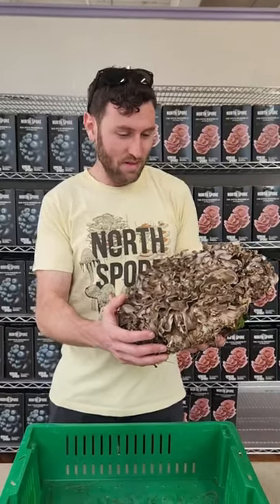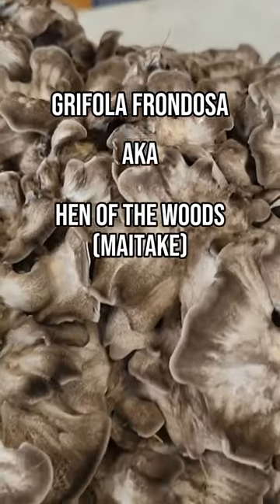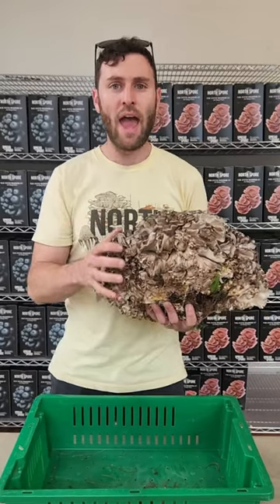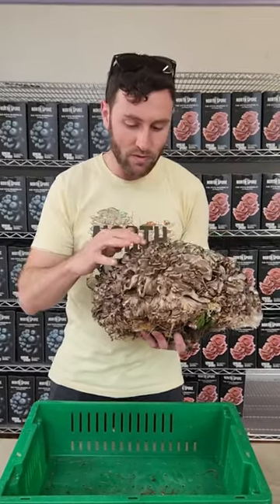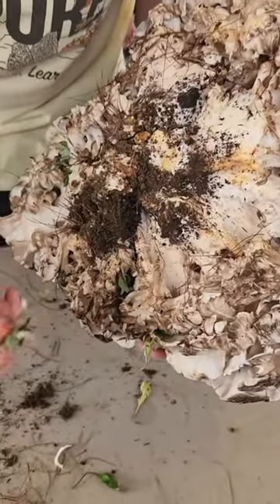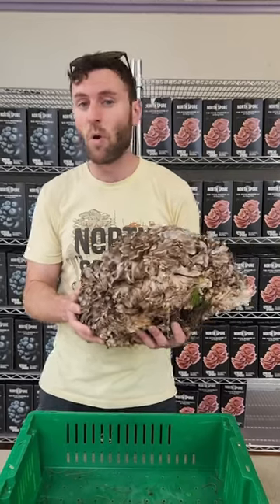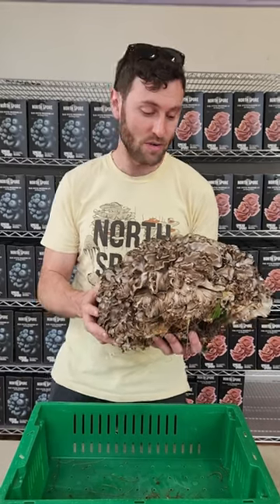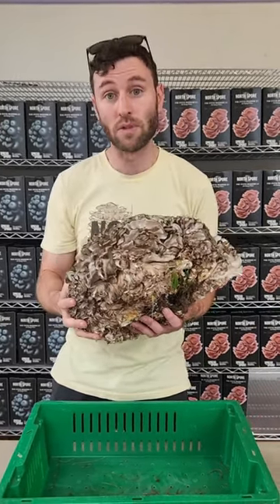Hen of the Woods (Maitake) Mushrooms | One of the Best Edible Mushrooms!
The hens are out! Hen of the Woods, AKA Maitake (Grifola frondosa), is one of the most popular autumn mushrooms to forage, and for good reason! It is a culinary delight, and has been used in Chinese and Japanese cuisine for hundreds of years. Hen can be found in late summer through fall in New England, usually at the base of old oak trees.